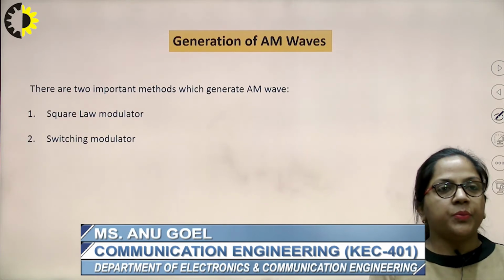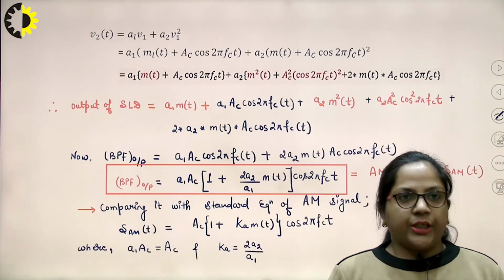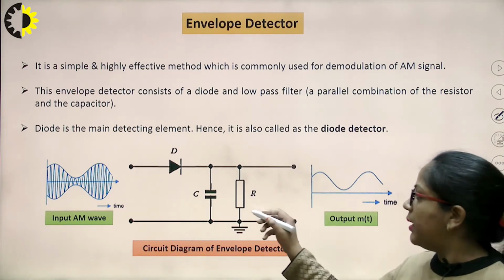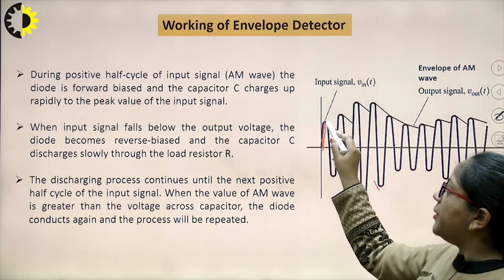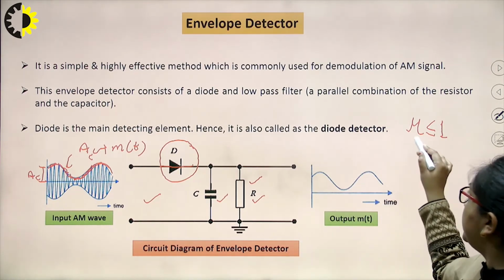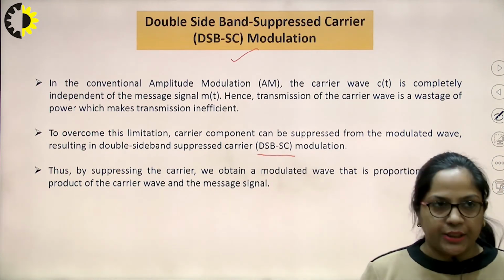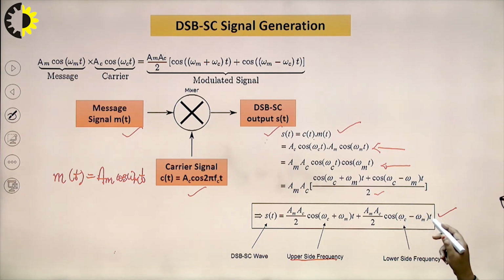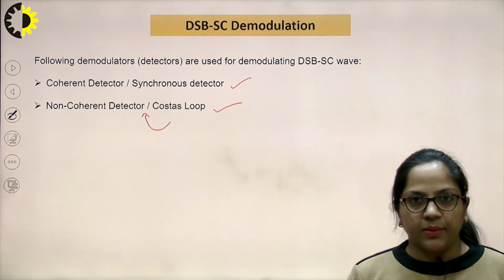COMMUNICATION ENGINEERING LECTURE 05 ''Generation & Detection of AM wave'' By Ms. Anu Goel, AKGEC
In this lecture following topics will be covered: Generation of AM waveform using Square Law modulator, Demodulation of AM wave using Envelope detector, Advantages, disadvantages & applications of AM modulation, Introduction & generation of DSB-SC signal.